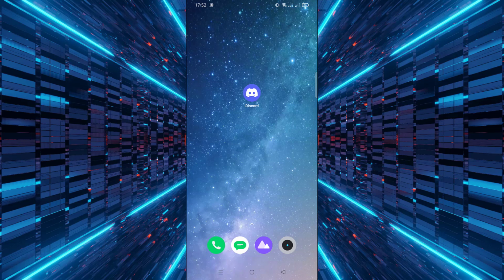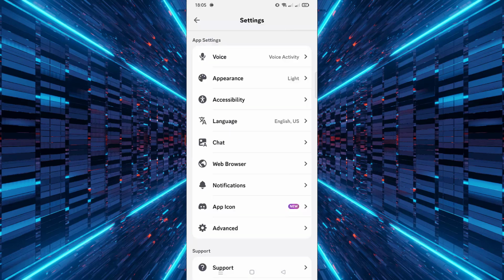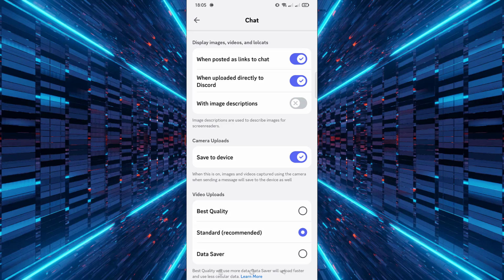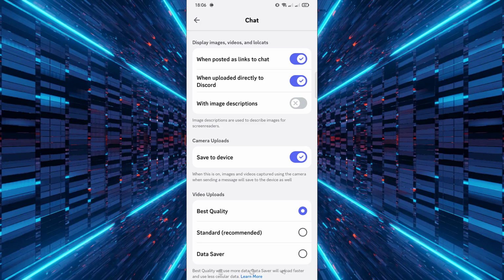Boost Your Discord Video Uploads to HD Instantly on Android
Learn how to improve your Discord video upload quality on Android devices easily. 📱

This guide covers all steps to set the best video upload quality in Discord mobile app. 🎥

Upload clear, high-quality videos without losing sharpness or detail. 🚀
Make your Discord videos look professional and avoid pixelation. ✨
Perfect for gamers, streamers, and anyone who shares videos on Discord. 🎮

Follow these simple steps to fix blurry videos and enjoy HD uploads every time. 🔧